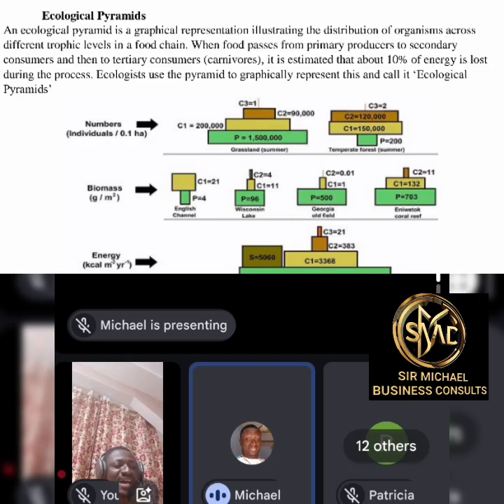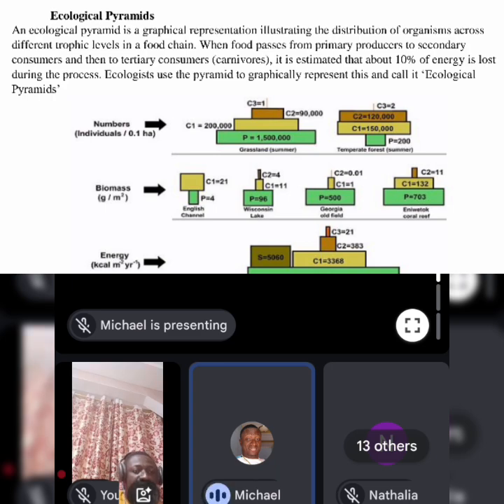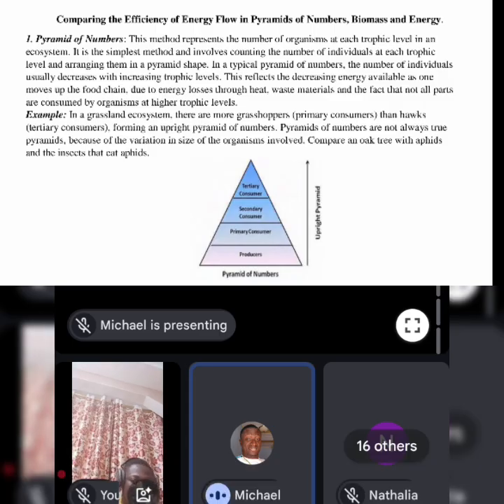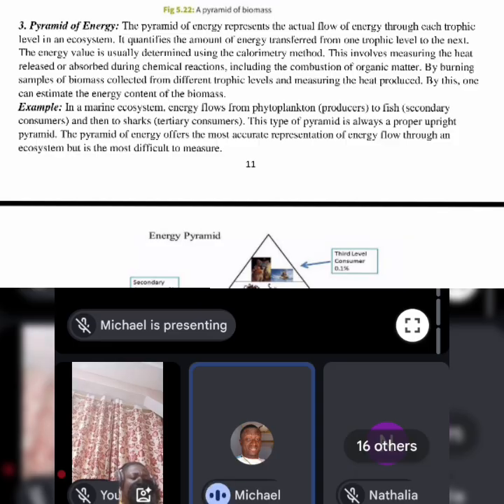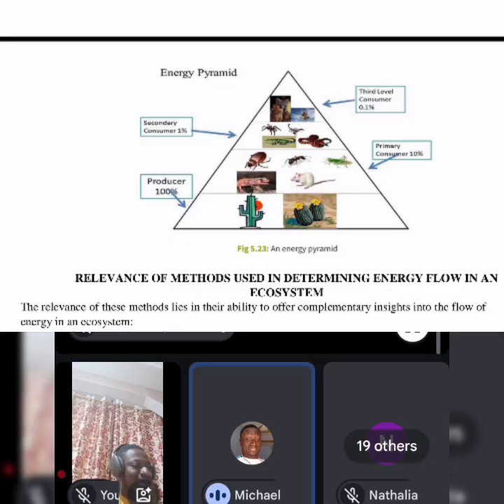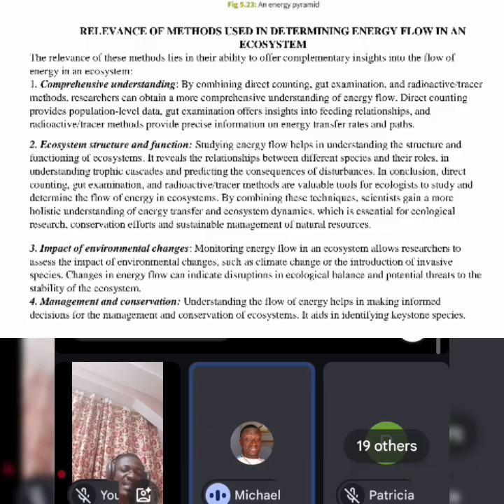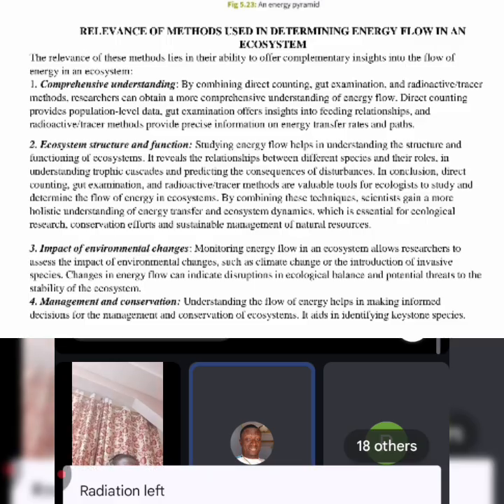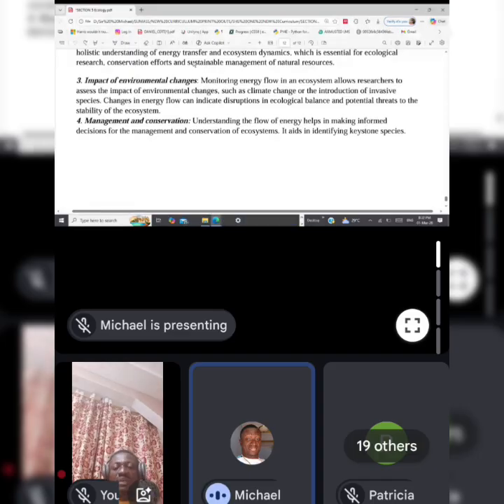Ecological Pyramids and their significance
What are ecological pyramids, their types and significance in the ecosystem. Get answers to these and many more as you journey through this lesson with us.